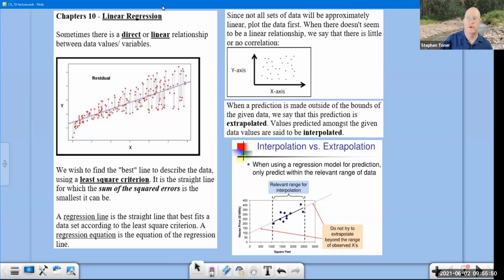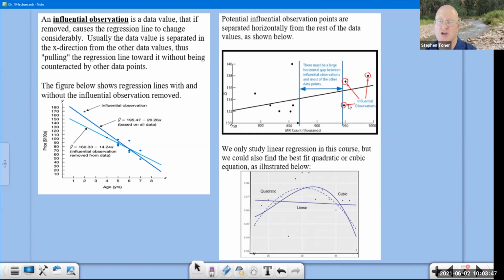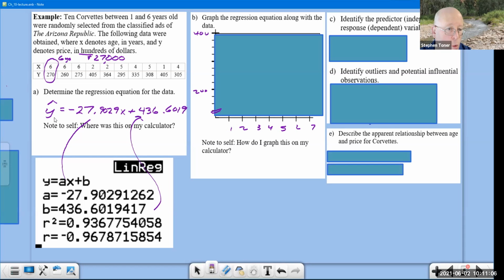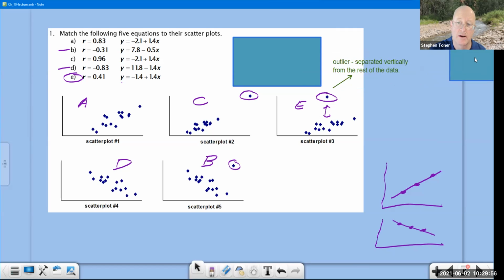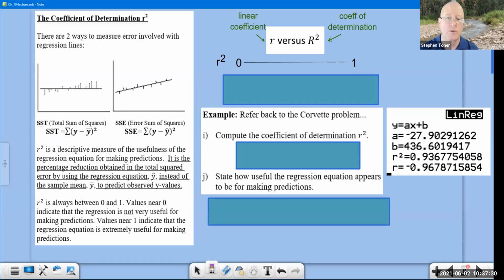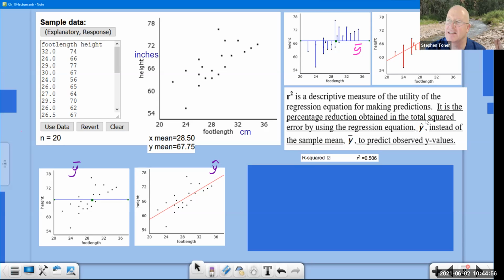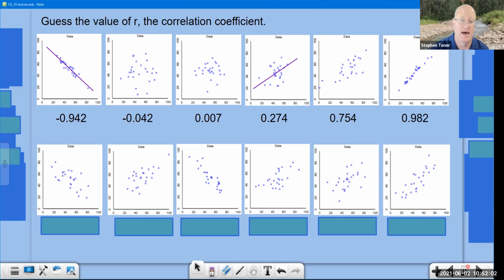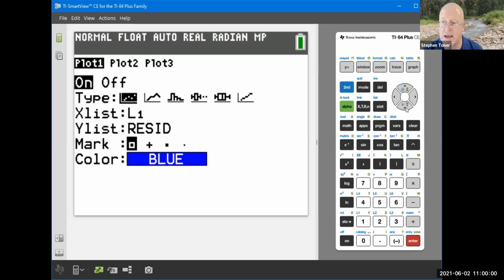stats Ch10 lecture1 linear regression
This is the first of two videos covering the basics of linear regression, including a discussion of r, r^2, outliers and potential influential observation points.